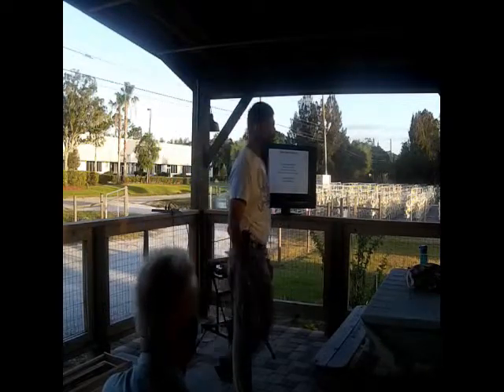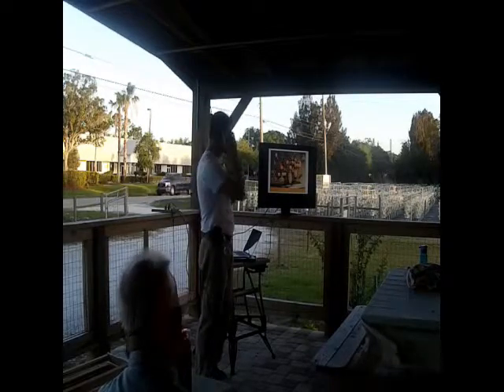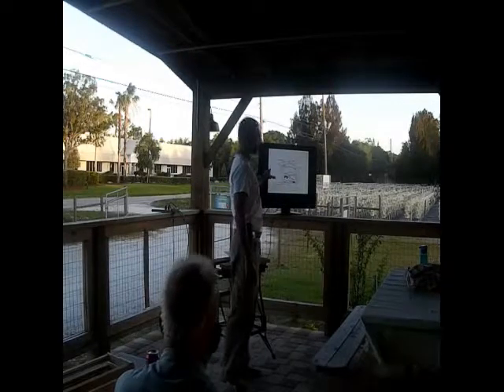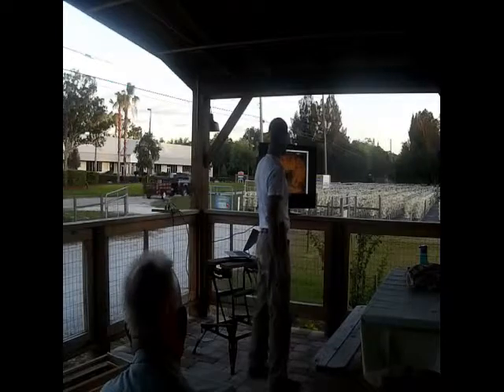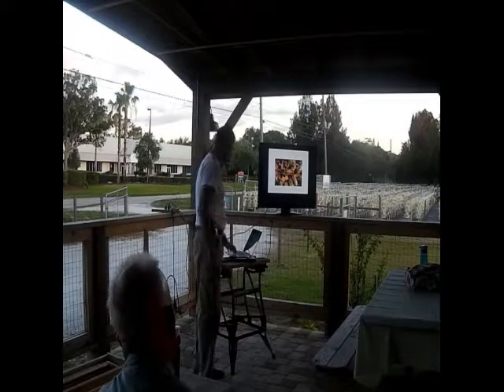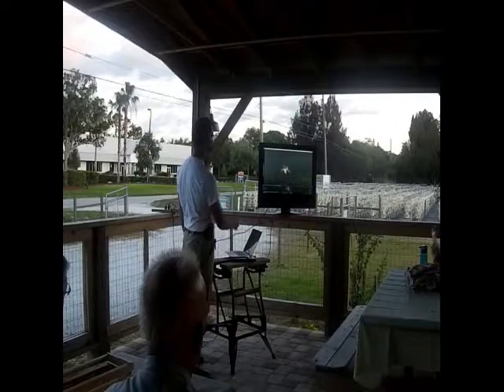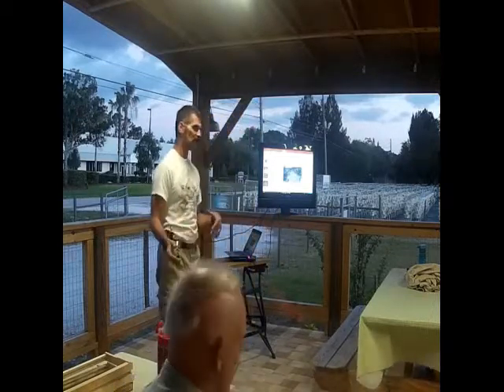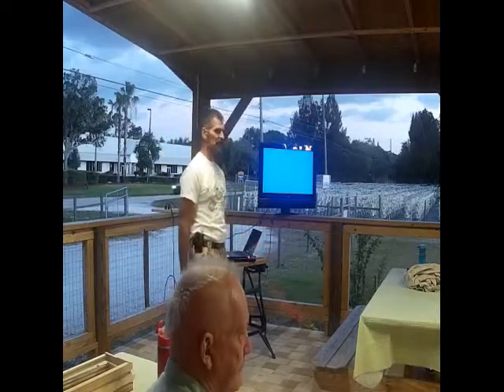bee reproduction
Lecture on Bee reproduction AKA bee sex. South Brevard Beekeepers April 12 2017